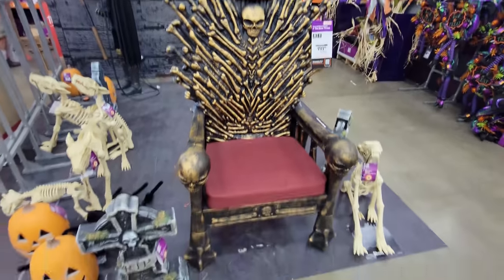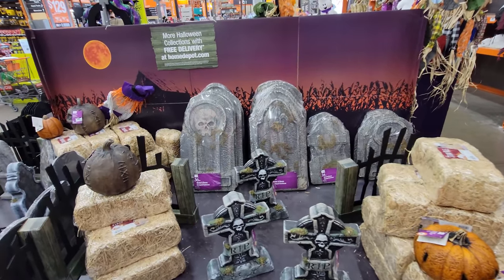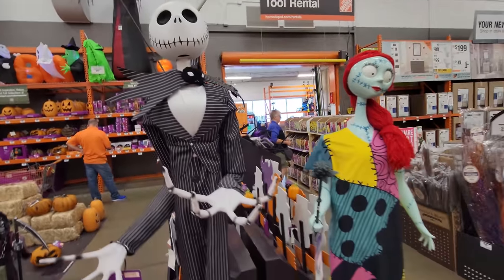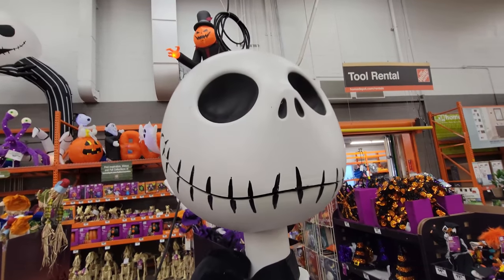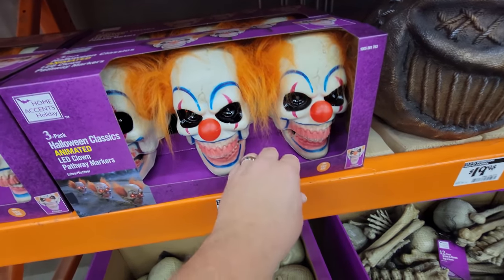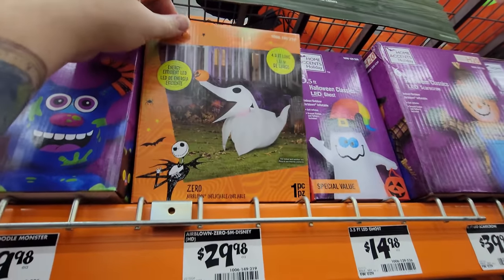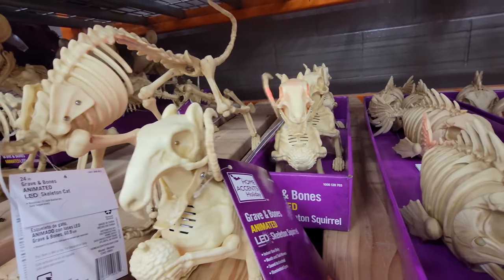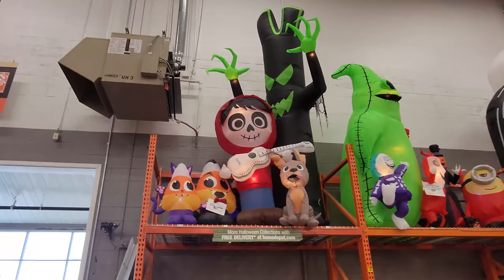HALLOWEEN 2021 at HOME DEPOT in NORTH CANTON OHIO